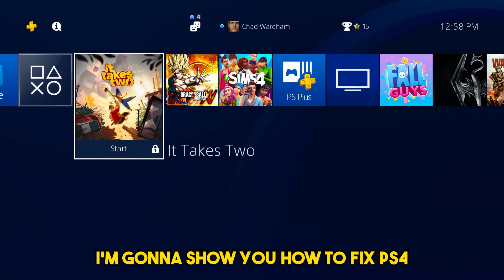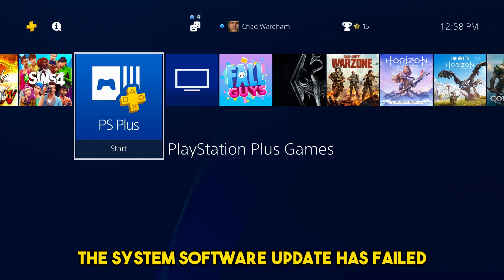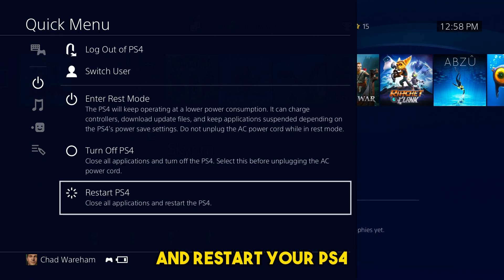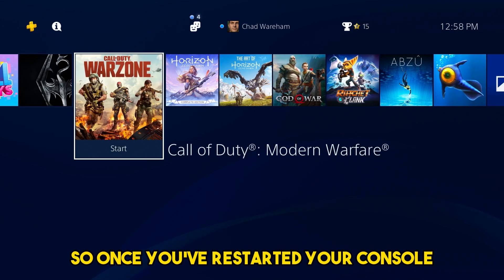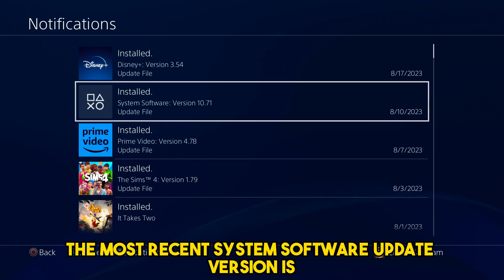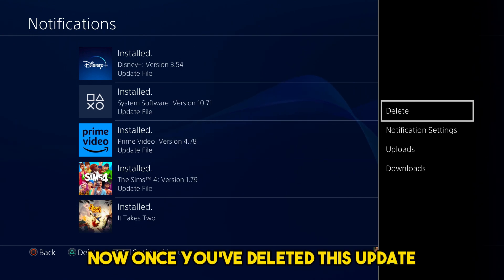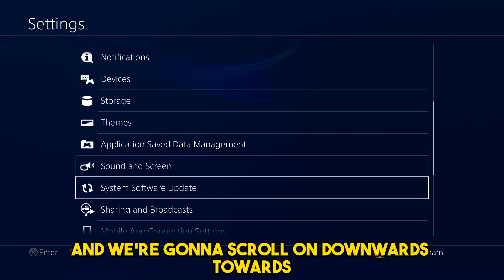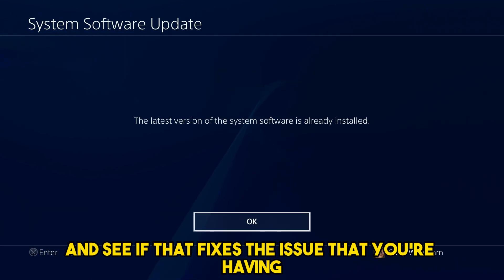How To Fix PS4 Error SU-30746-0 "System software update has failed." PS4 Error Code Easy Fix!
Do you want to know how to fix PS4 error code SU-30746-0? In this video, I show you how to fix PS4 error code SU-30746-0 "System software update has failed." trying a number of different steps from a Playstation 4 support resource.

Video title: How To Fix PS4 Error SU-30746-0 "System software update has failed." PS4 Error Code Easy Fix!